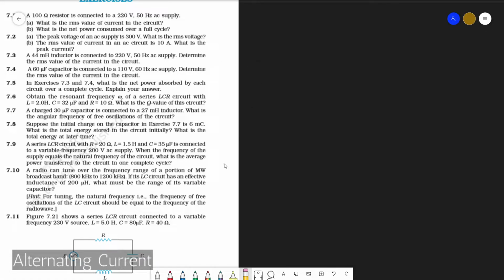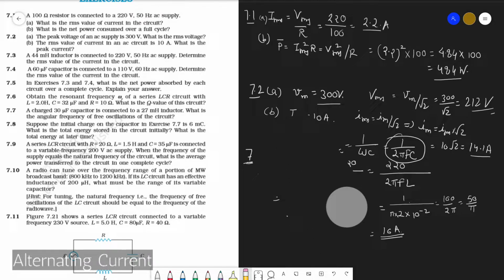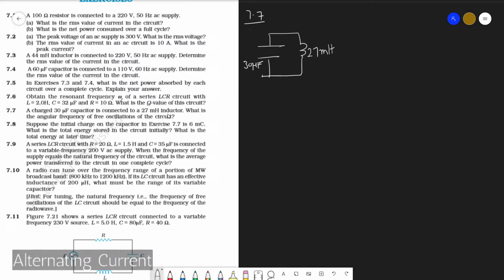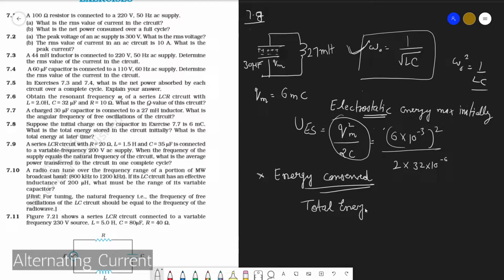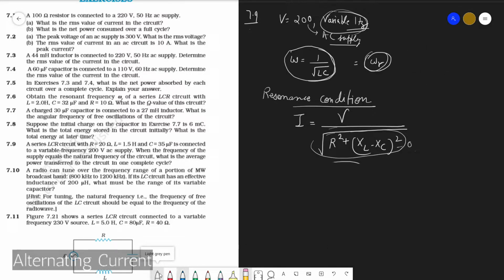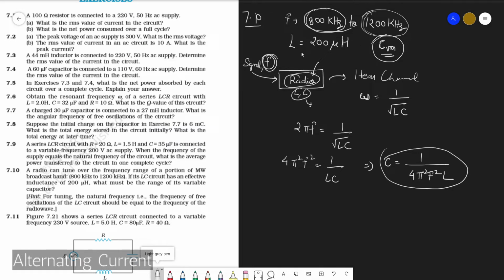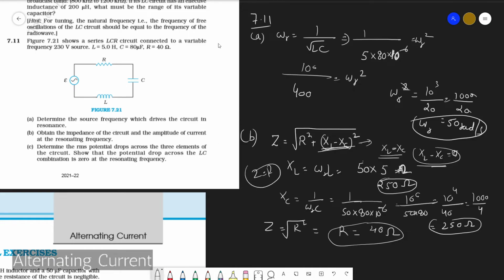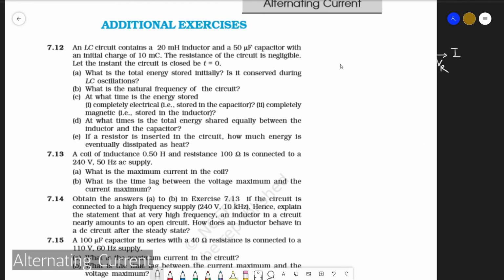Alternating Current NCERT Solutions | Class 12 Physics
Solutions of all exercises question in the ncert textbook.